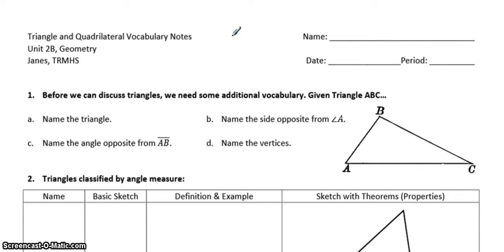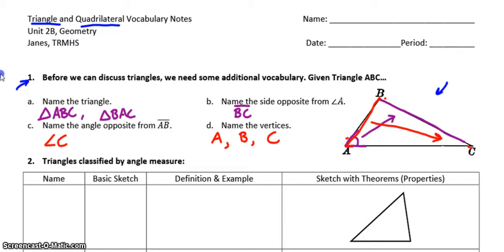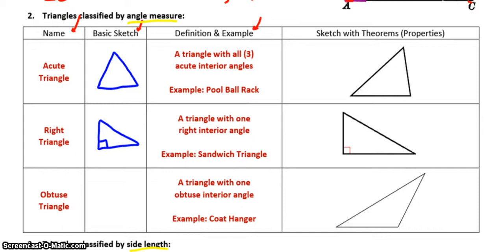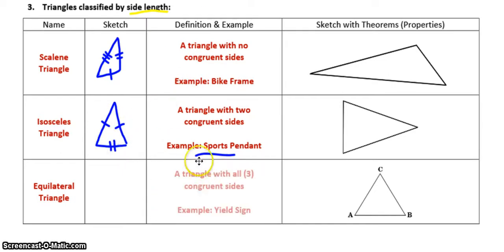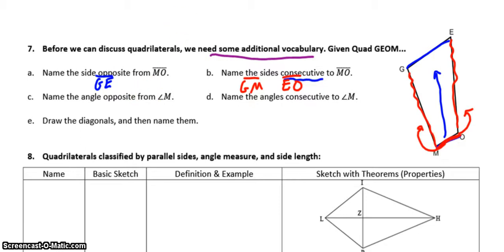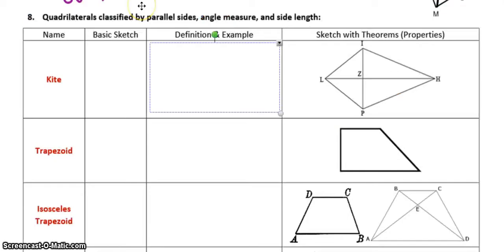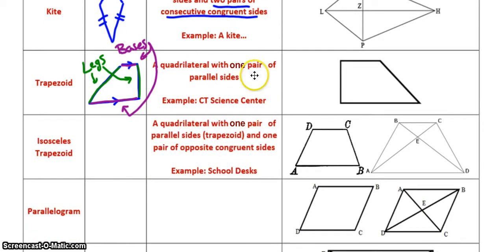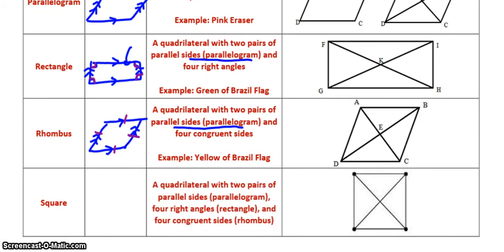Triangle and Quadrilateral Vocabulary